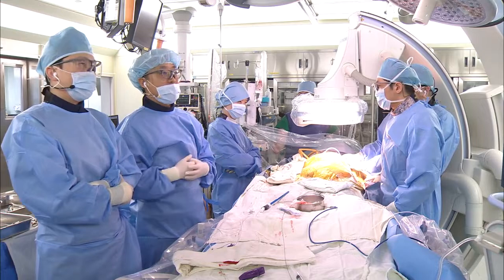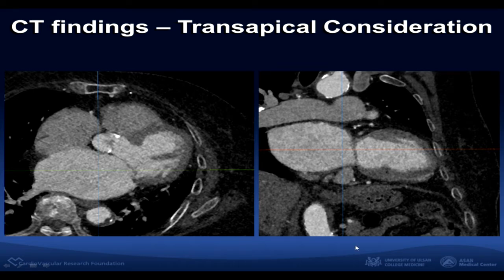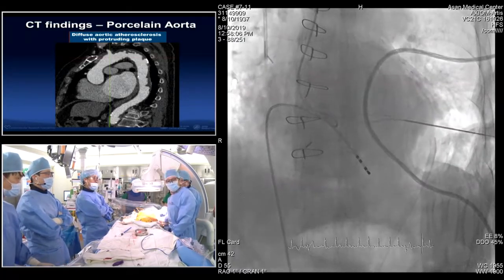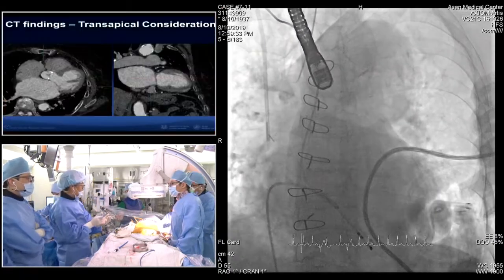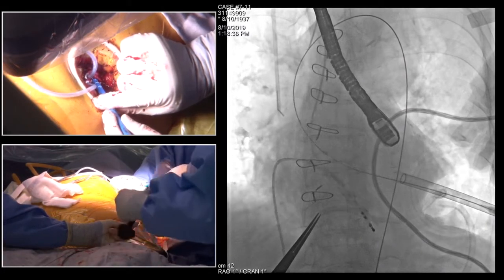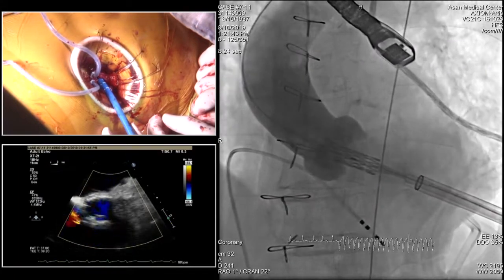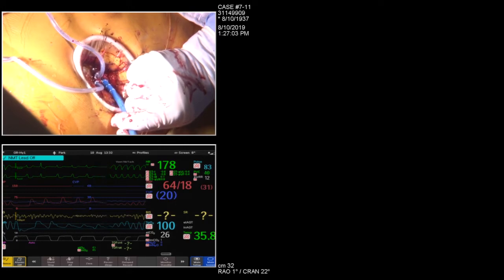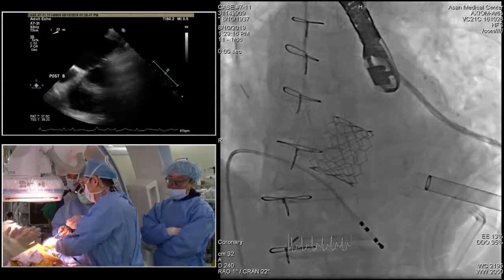[AP VALVES & SH 2019] Live Case & Lecture 7: TAVR #11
AP VALVES & Structural Heart (LAA & PFO) 2019

Live Case & Lecture 7: TAVR
August 10 (Sat) | 1:00 PM ~ 3:00 PM
Main Arena, Vista Hall, B2

Asan Medical Center, Seoul, Korea: Case #11
1st Operator: Suk Jung Choo
2nd Operator: Duk-Woo Park
3rd Operator: Ho Jin Kim
4th Operator: Euihong Ko